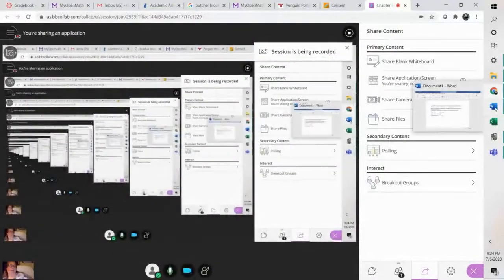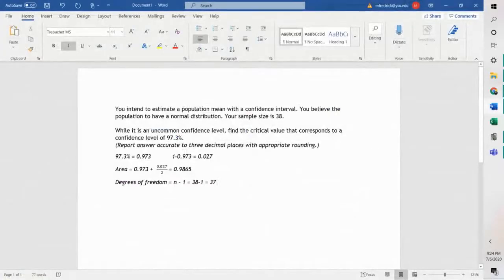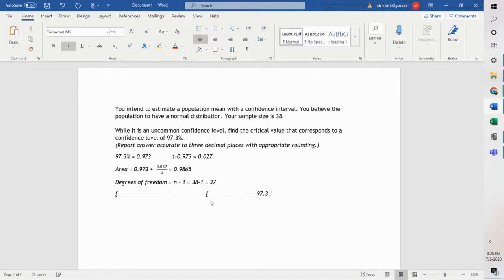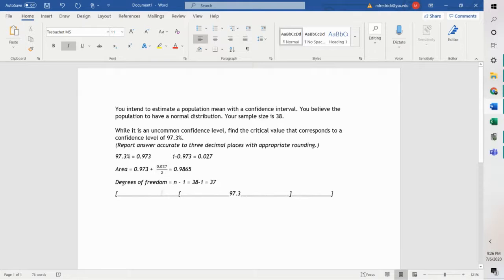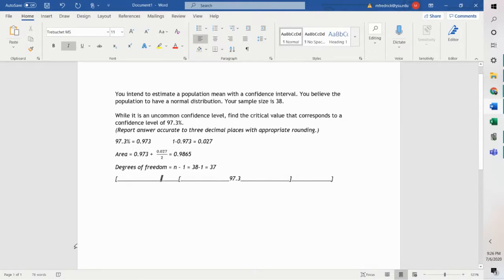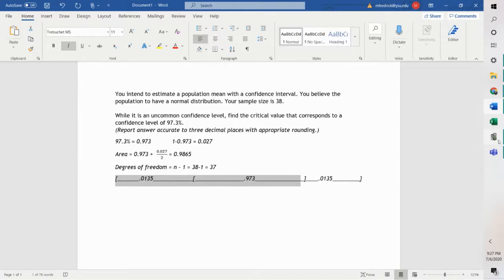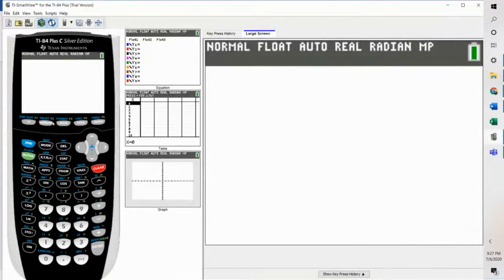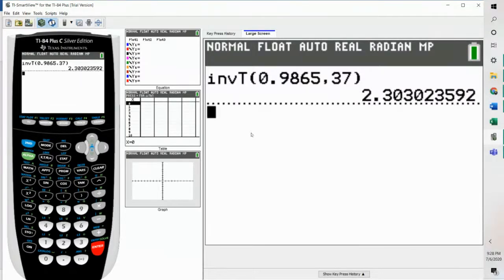MTH128-Chapter 8 Find t-critical value